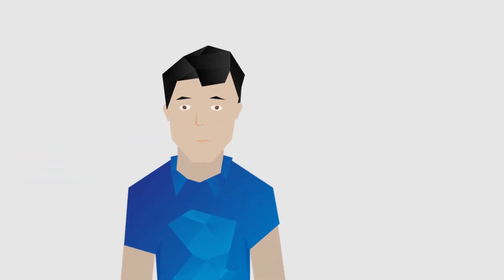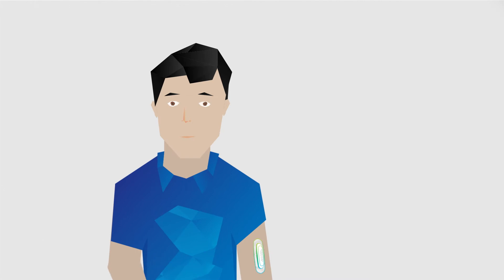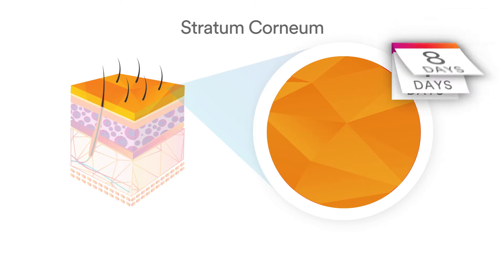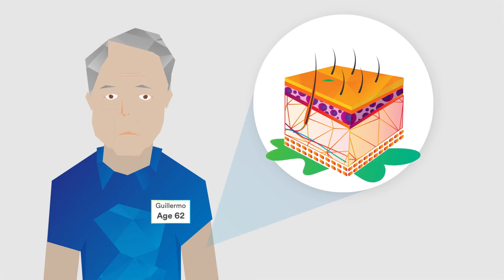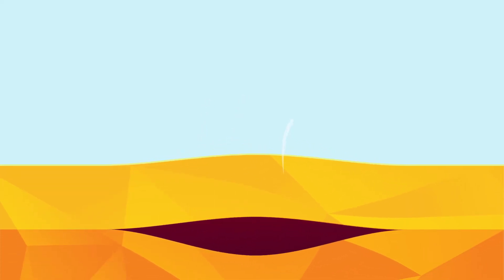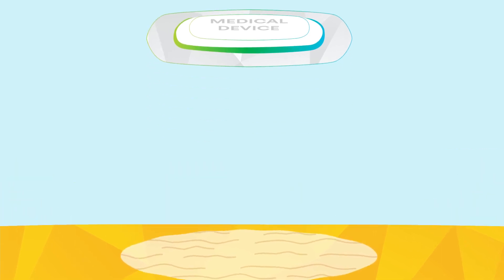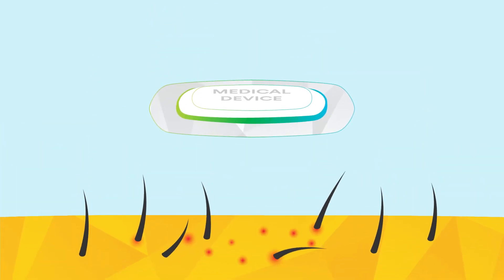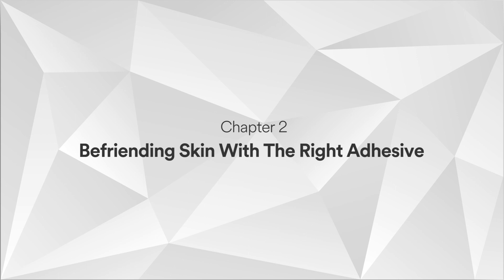3M MedTech Science of Skin Making Skin your Friend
Video on the Science of Skin, a 3M Medical Materials and Technologies